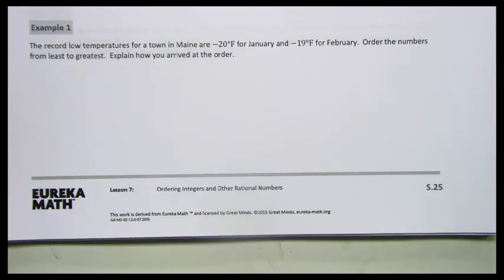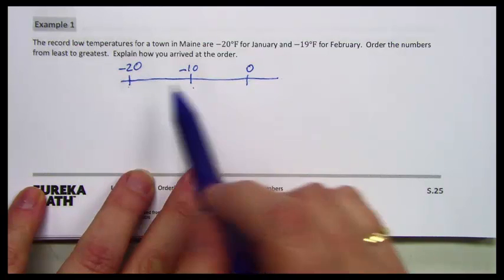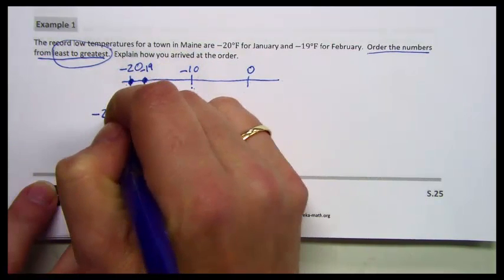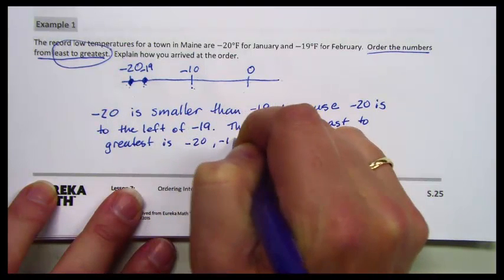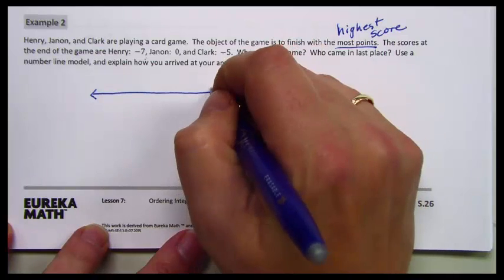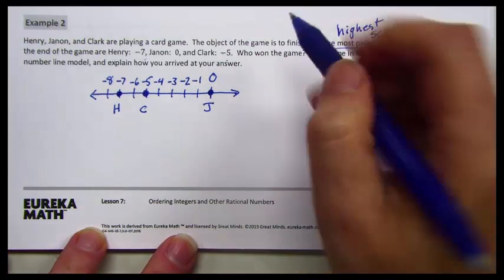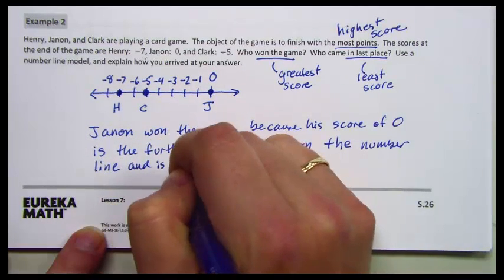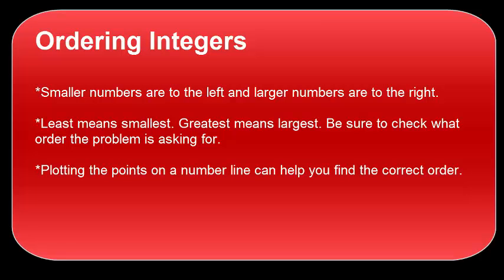Ordering Positive and Negative Integers